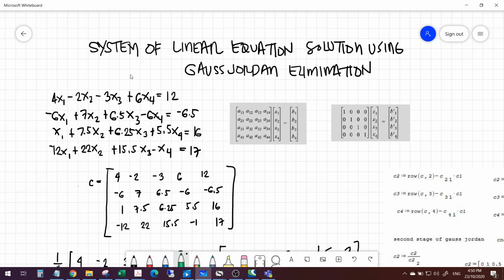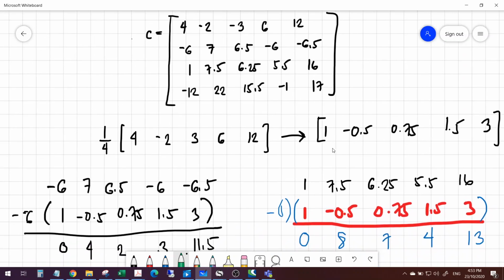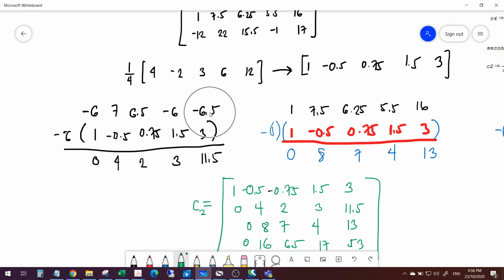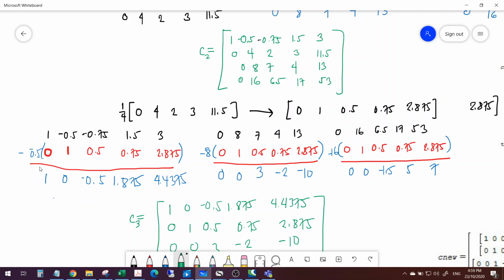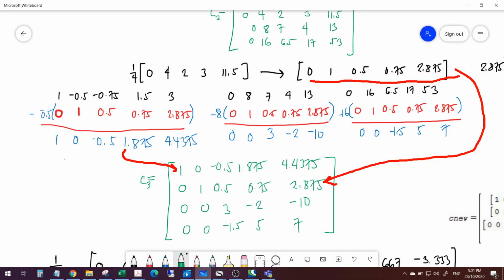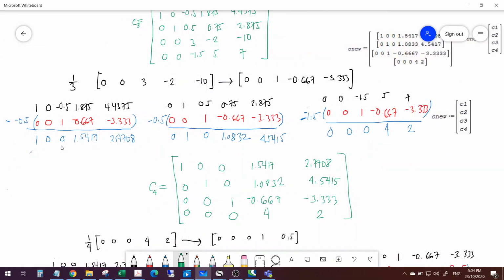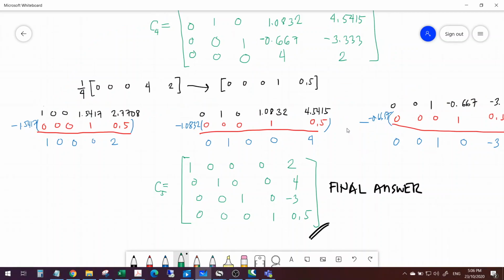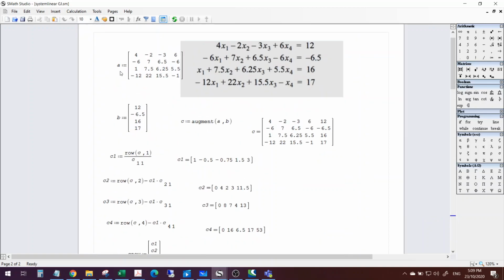Gauss Jordan Elimination